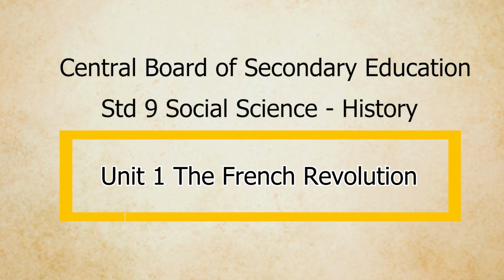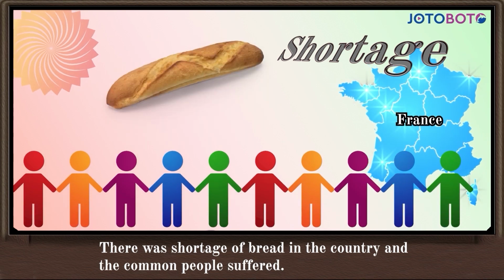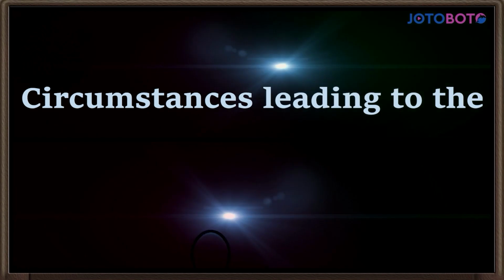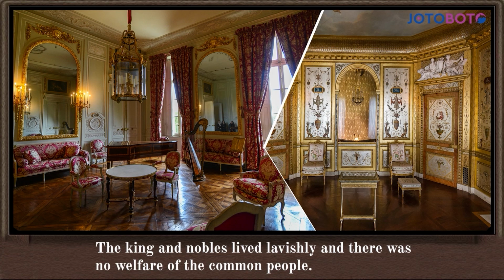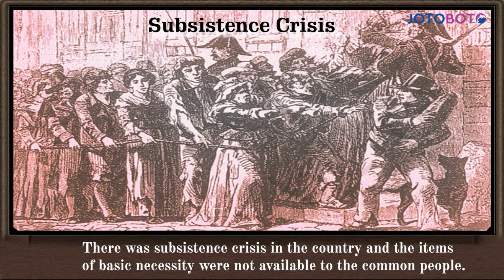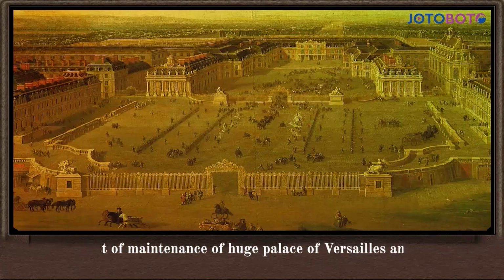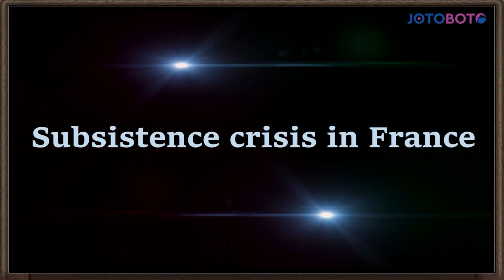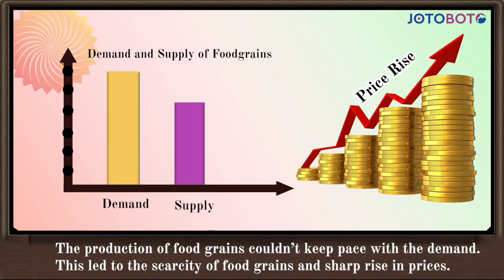French Revolution Part 1 - 9 CBSE History Unit 1